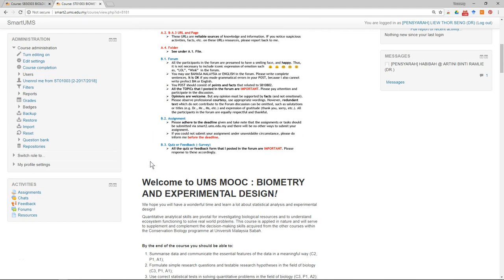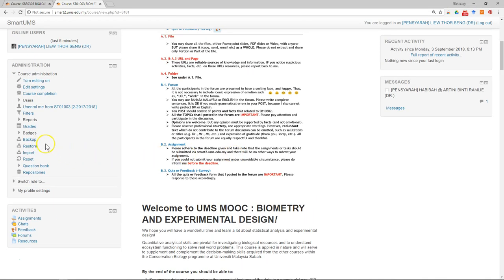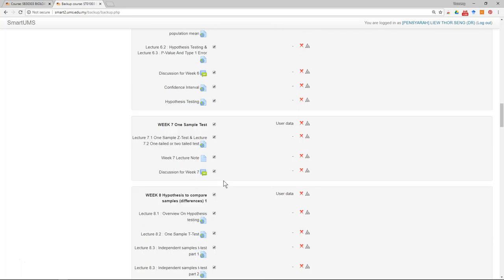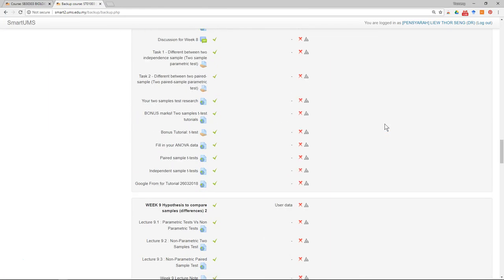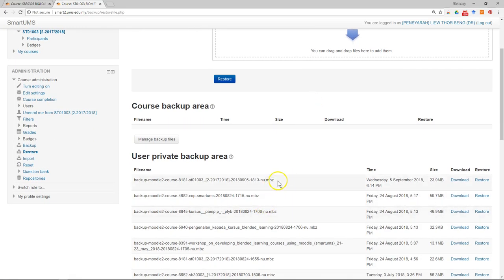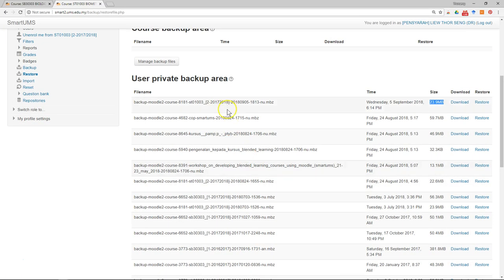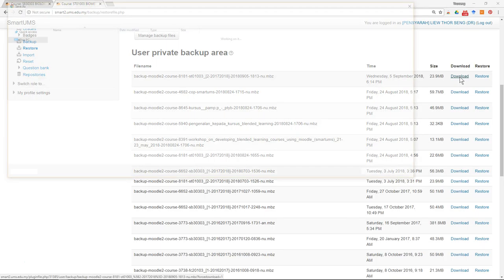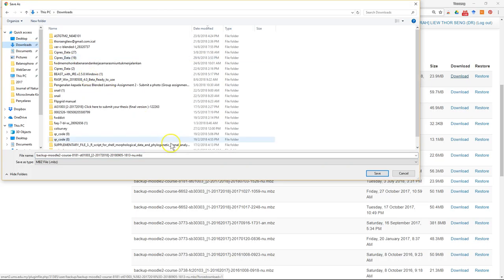Quick Start Guide Part 3 Step 2 - course backup